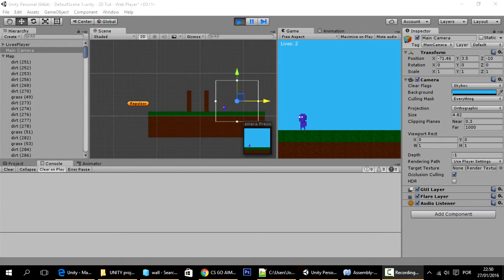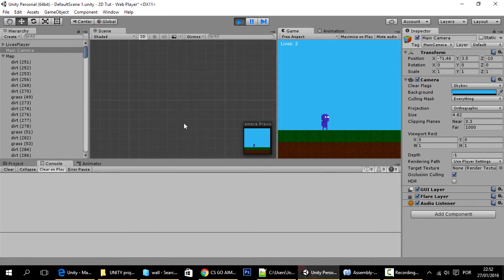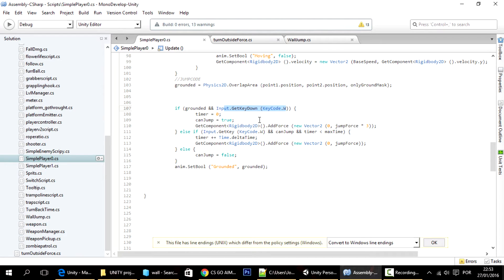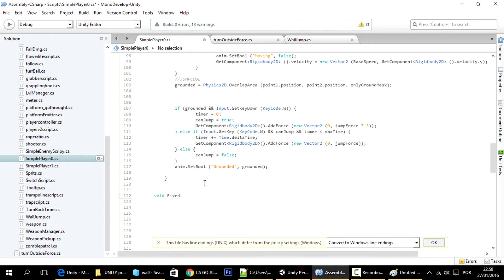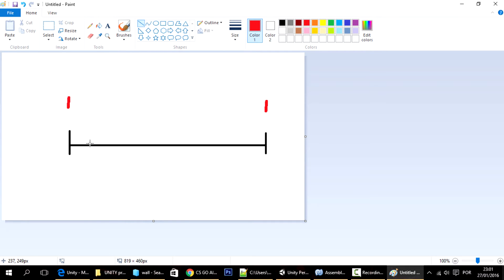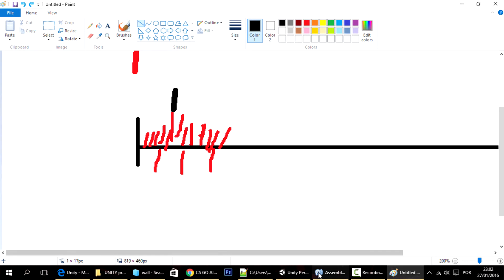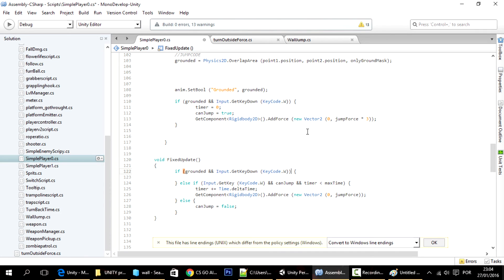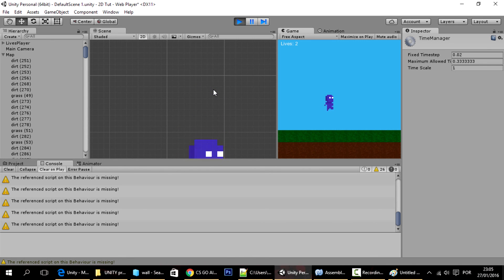63. Making a 2D Platformer in Unity (C#) - Consistent Variable Jump